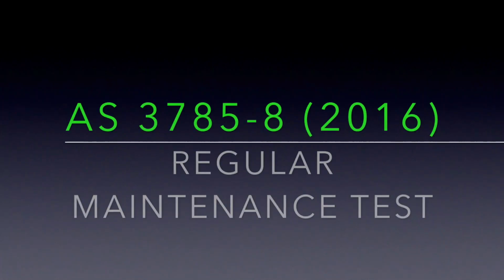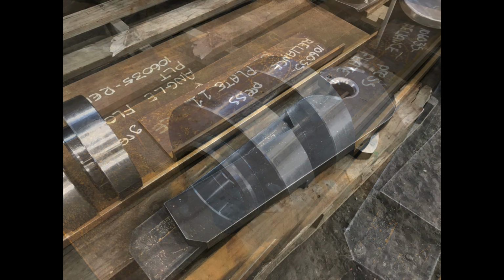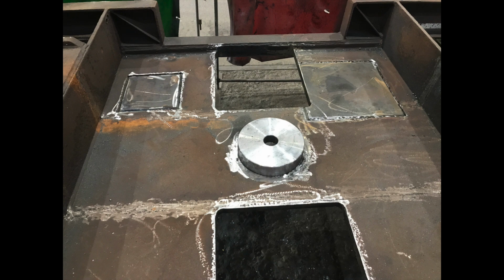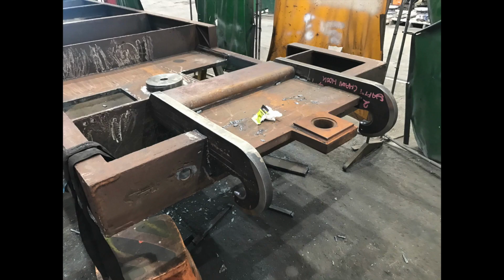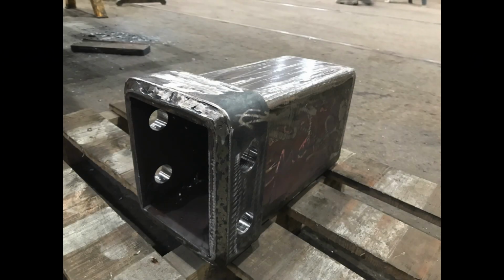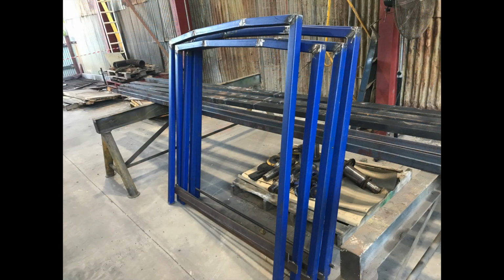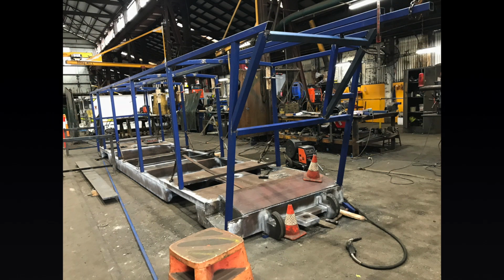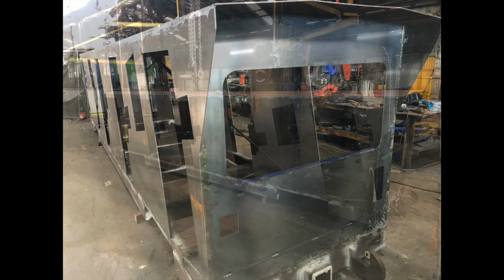Reliance Franlane Part II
We recently had another vehicle successfully tested. This time a 13 man belt drift dolly car.
Please enjoy this video of the dolly car being built accompanied by information regarding our test track capabilities.